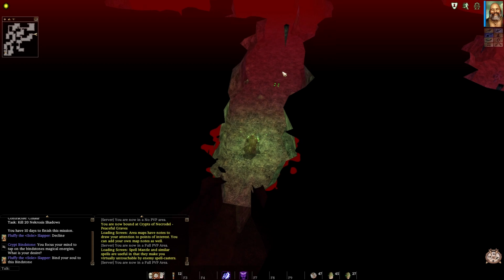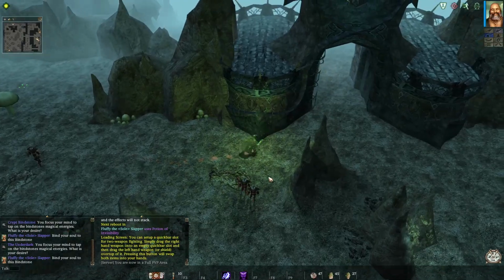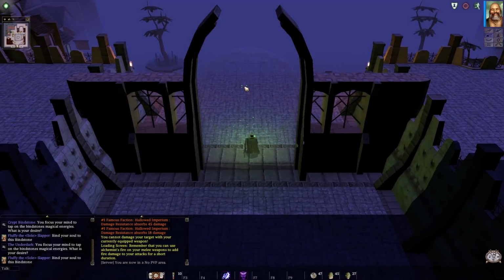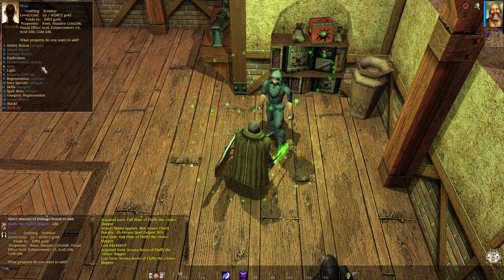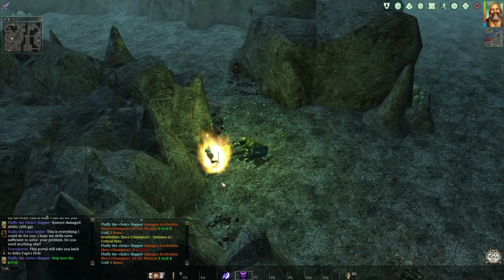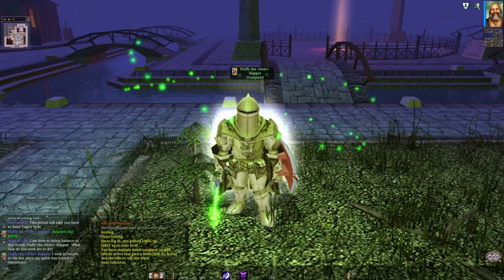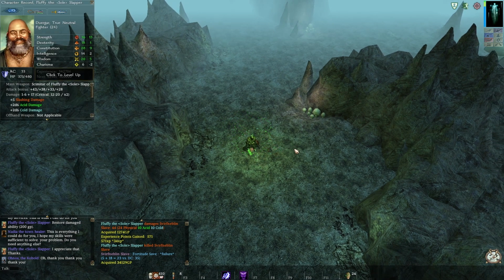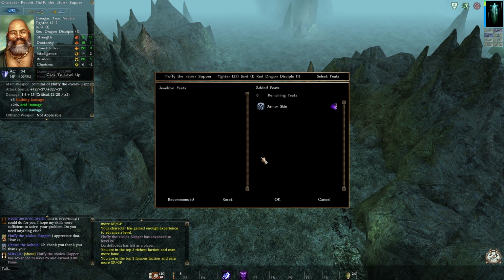Neverwinter Nights: EE - Grand City Mythara! | DeX levels 24-28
We are playing Neverwinter Nights: Enhanced Edition on a community server named 'Dungeon Eternal X Reborn'. It is a modern remake of the original Dungeon Eternal X community server with a lot of the old faces running around again!